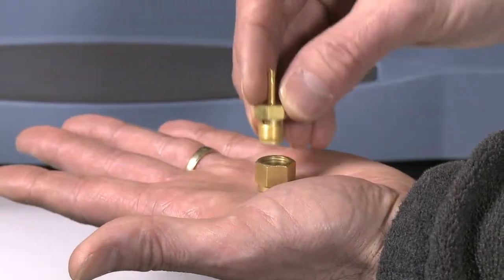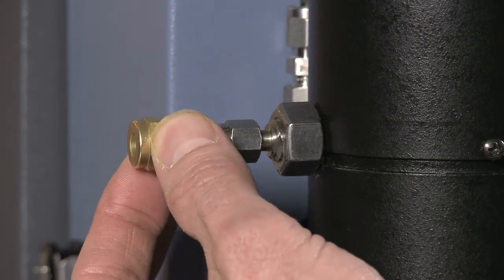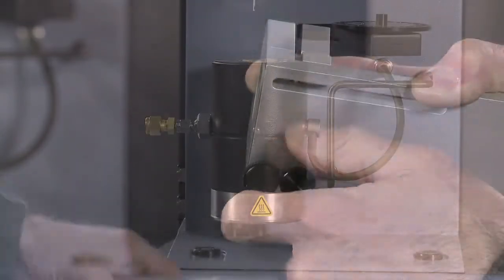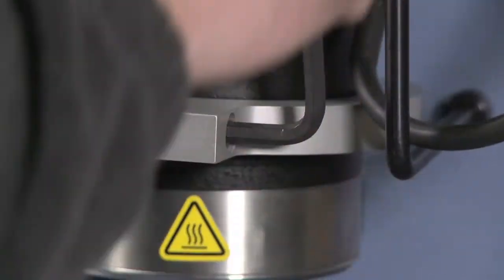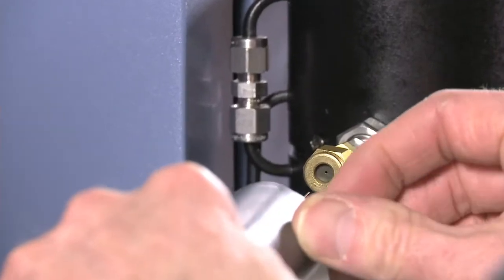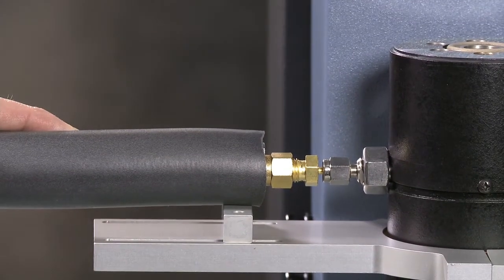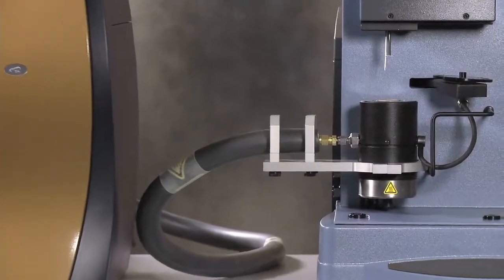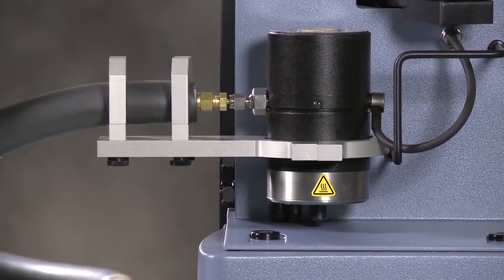Connecting a Discovery MS to a Q500 TGA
This TA Tech Tip demonstrates how to connect the heated transfer line of the Discovery MS to a Q500 (or Q50) TGA.